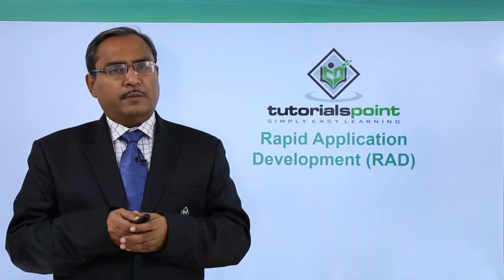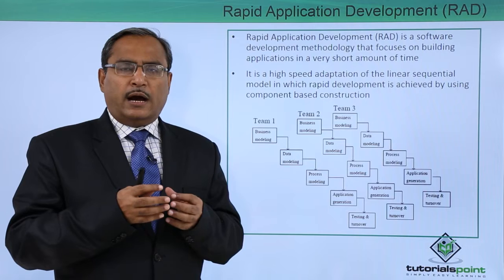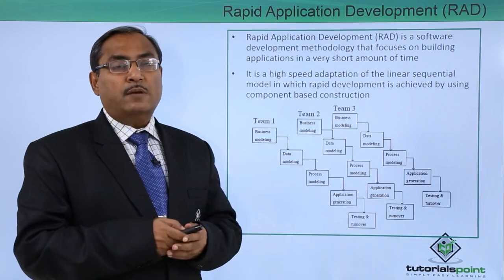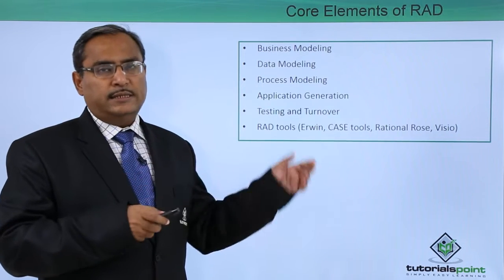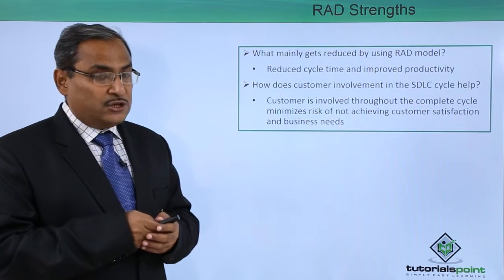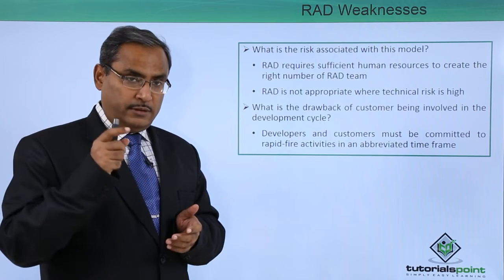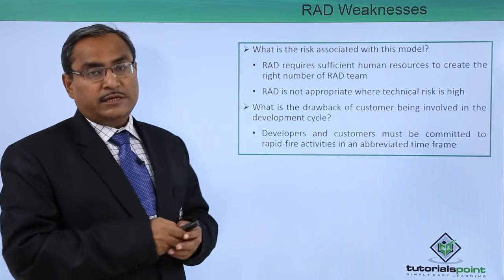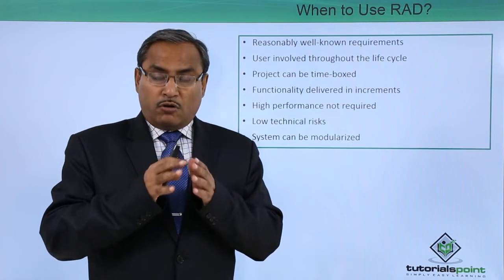Rapid Application Development (RAD)